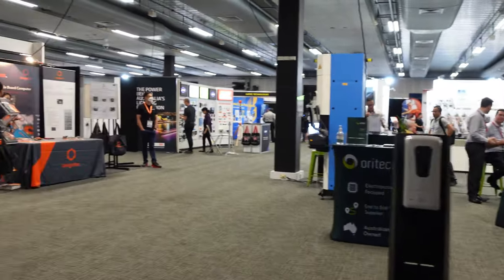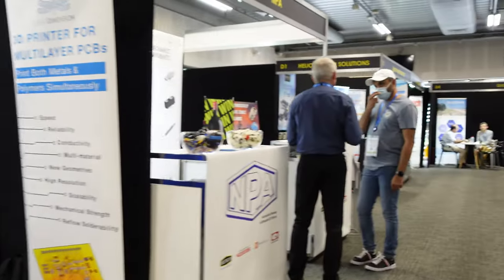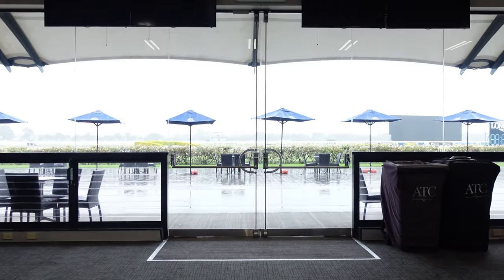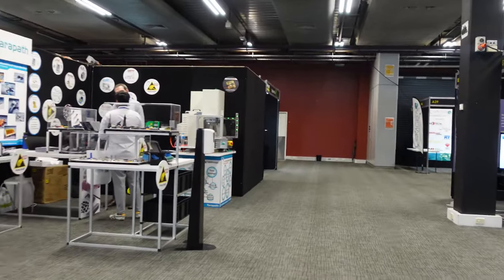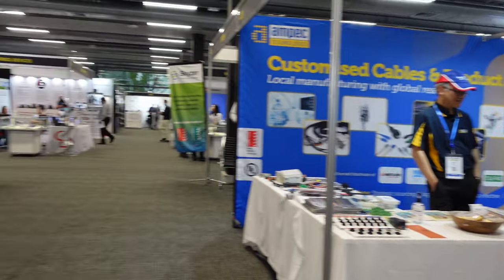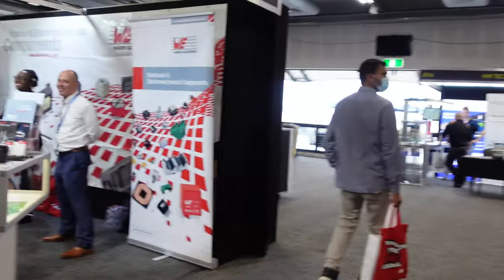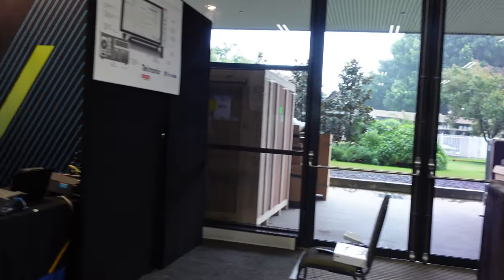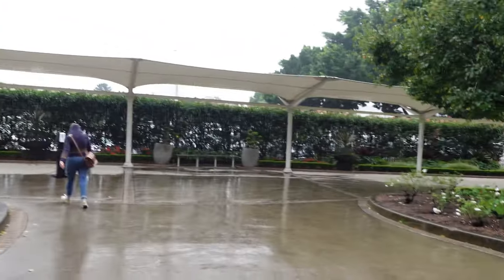Electronex 2022 Brief Walkthrough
A brief but complete walkthrough of the 2022 Electronex trade show in Sydney.